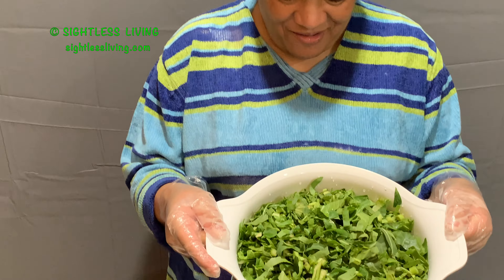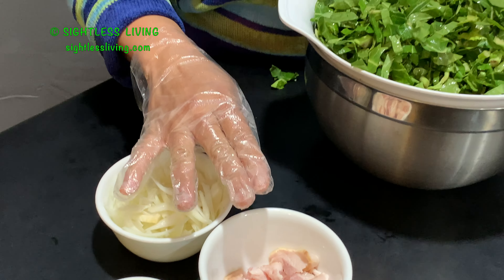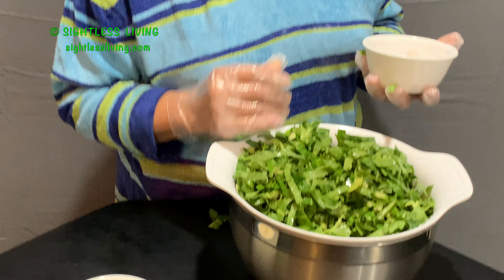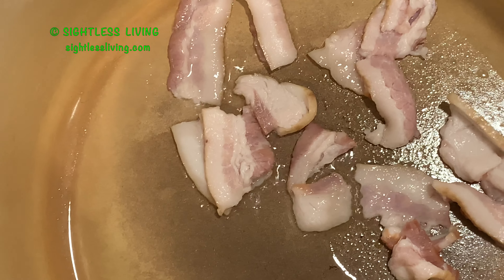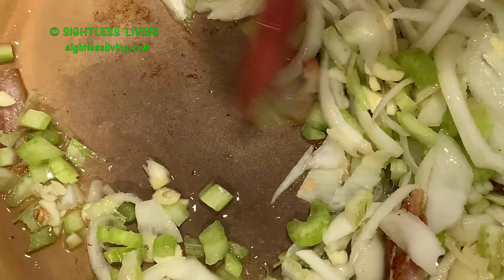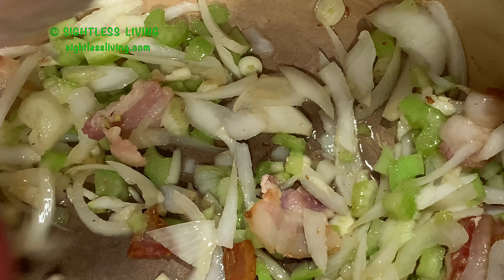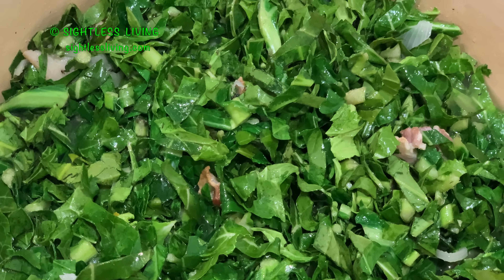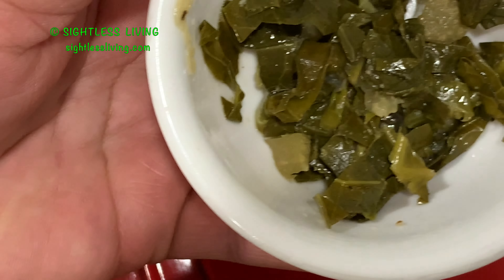How A Blind Person Cooks Braised Collard Greens With Smoked Meat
I audio describe and show how I cook Braised Collard Greens with Smoked Meat as a totally blind person, for the Holiday. I also show how to cut, dice, and slice the vegetables that will cook down with the collards as I share tips and tricks with helpful hints.
Cooking meals for yourself is an important Independent Living Skill, which everyone should have. If you cannot cook, you should at least know how to make a sandwich for yourself.
Here, I cooked a meal. I broke up 3 dishes into separate videos – a meat, a starch side dish, and a vegetable side dish. Bon Appétit

Welcome to my Lifestyle Channel on YouTube. If you’re new around here, my name is Anita. This is Sightless Living, a Channel for ALL. I like to share Cookbook Recipes, Cooking Tips & Tricks, names of Kitchen Gadgets, Techniques, to Skewer sticks. I’ve been Cooking & Grilling throughout the years, conquering cooking fears. My favorite section in a Grocery Store is the Produce Department there. I Love perusing the Aisles of Colorful Items presented here, which changes with the Seasons each and every year. Whether You are a novice Cook or an experienced one, there will be Takeaways to  suit the taste bud pallets of Anyone.
It’s FREE Be sure to set your notifications to All, so you'll be notified each time new content becomes available. Thanks:

Track: Ikson - Ember [Official]
Listen:    • #184 Ember (Offic...